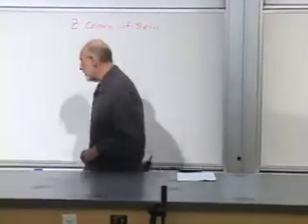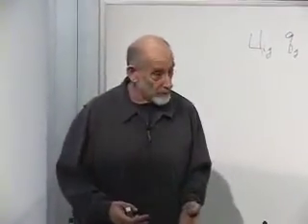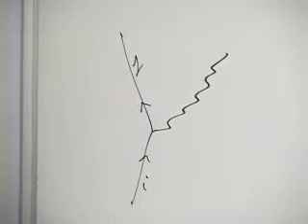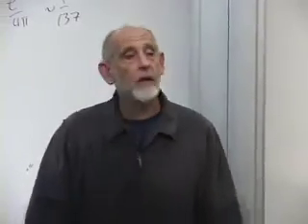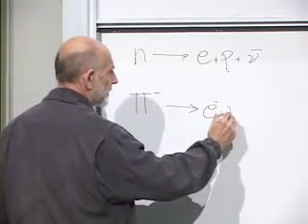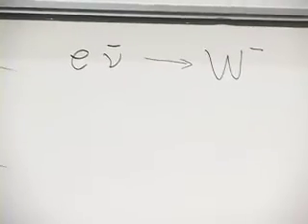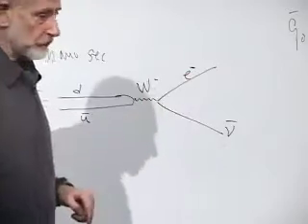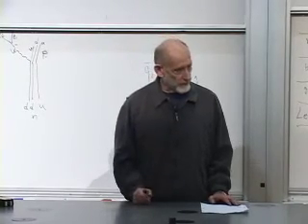5 The Standard Model Lecture 5 February 8, 2010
Gauge fields and symmetry Professor Susskind describes the concept of a gauge field and it's associated symmetries. Symmetries lead to conserved charges like the electric charge and color. These concepts are used to describe the weak interaction.